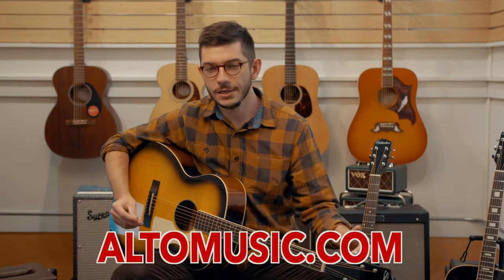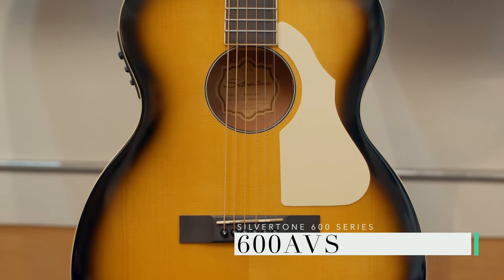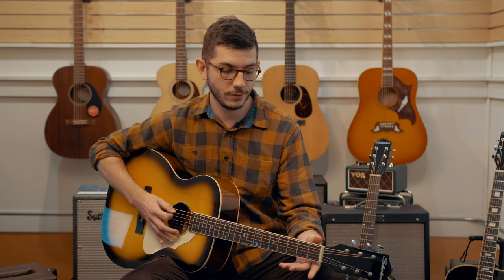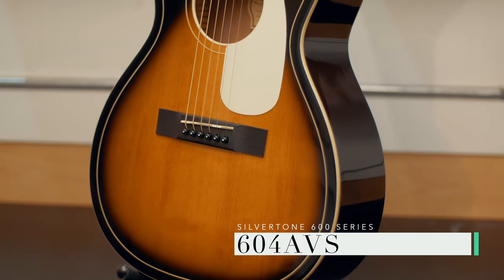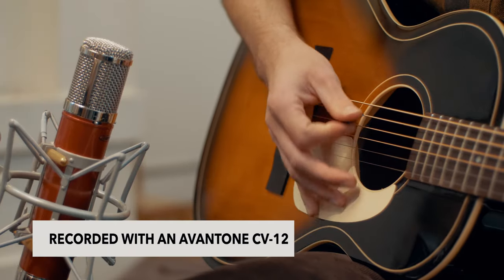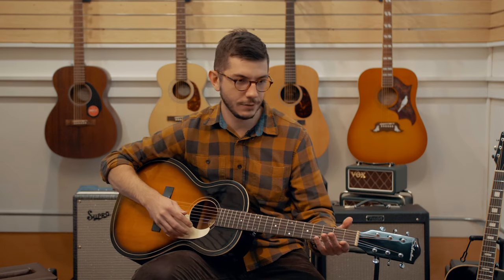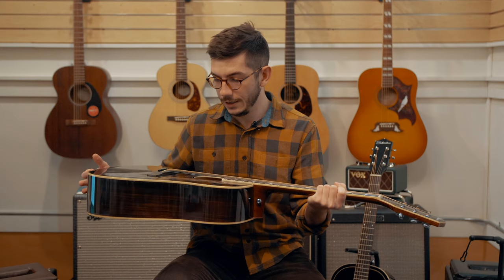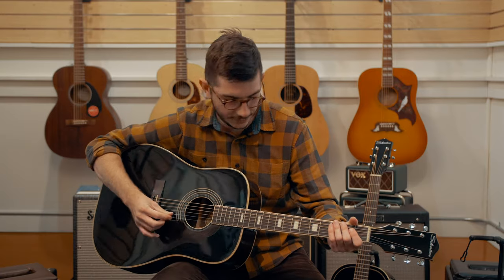Silvertone Acoustic Guitars (Gear Rundown)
Justin from AltoMusic.com gives a quick rundown of the new Silvertone 600AVS, 604AVS, and 955 reissues now available at AltoMusic.com!